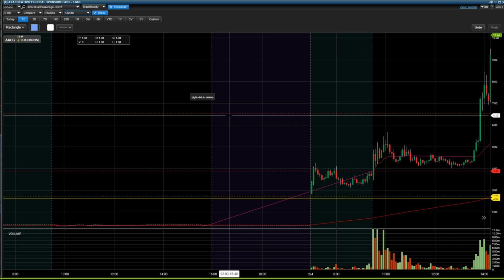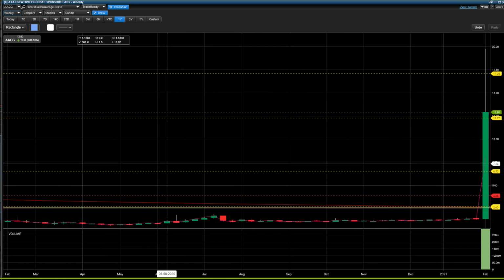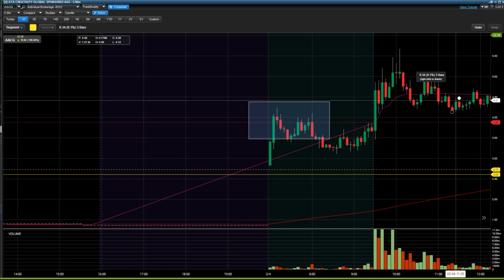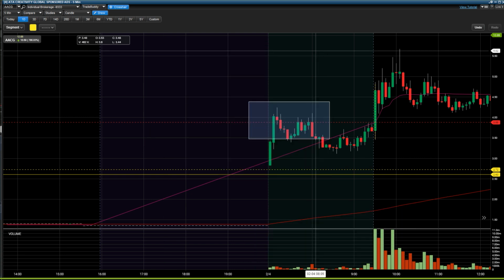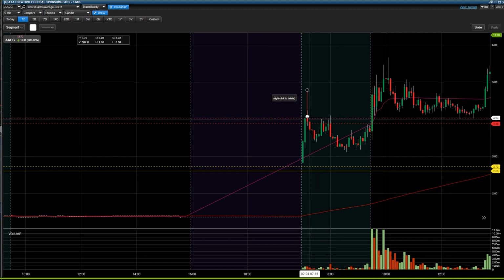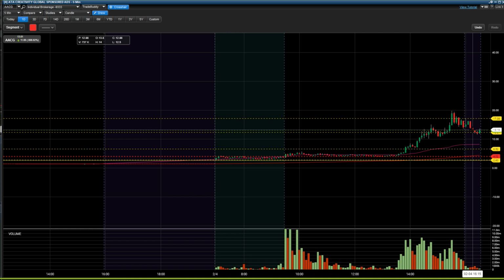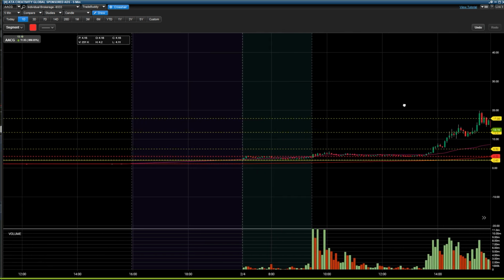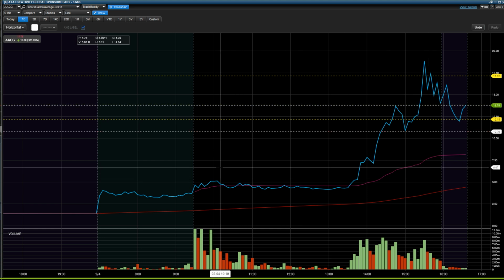How To Trade MASSIVE Short Squeezes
The market has had huge short squeezes on gamestop (GME), AMC, and so many other stocks. It's important that you learn how to identify when one can happen!

👁 About this video : In this video, Tony walks you how to find short squeezes on stocks like gamestop, AMC, gme, AACG
👋 About this channel : My name is Tony Ivanov and I’m the creator of the TradeBuddy Family. I left my 50/hr a week pizza job to create a massive movement of people becoming financially free. In the past year I’ve freed thousands of people from the 9-5 grind, and it is my life goal to help millions of people realize there is a better life than being trapped in a cubicle job. I primarily teach people how to start generating profits with day trading, as well as obtaining self-mastery and discipline. I can help you live the best life that they can, with the freedom to do the things you want to do always. Come say hi on social media, I respond to every message and I always will. Remember you can completely change your life at any time, you just need to start.